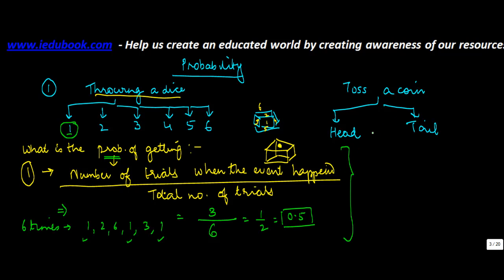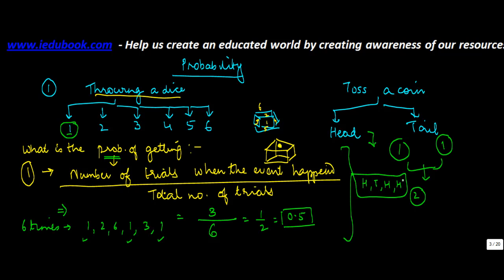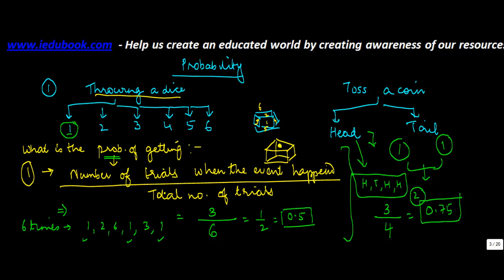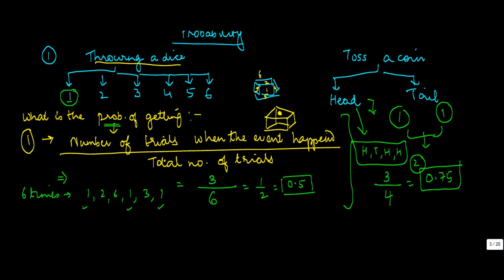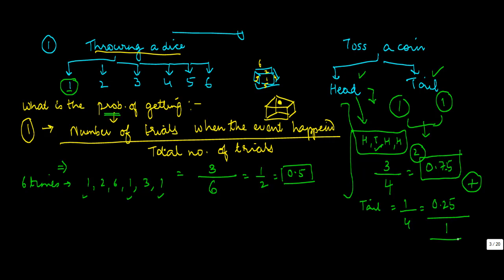Probability Formula - Probability - Maths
Learn About Probability Formula - Probability - Maths - Class 12/XII - ISCE,CBSE - NCERT